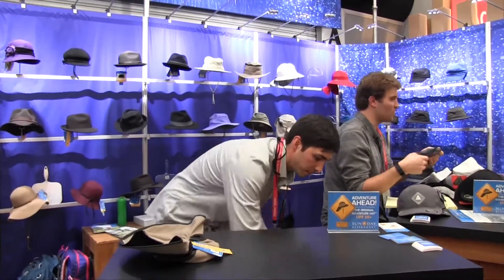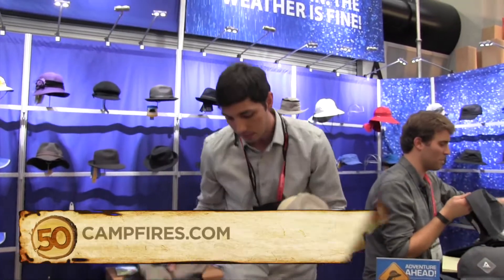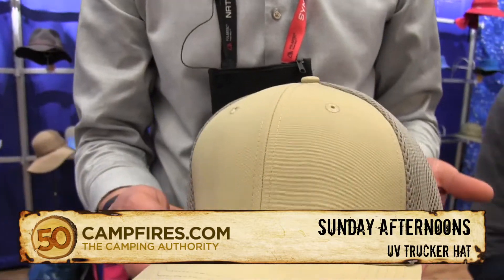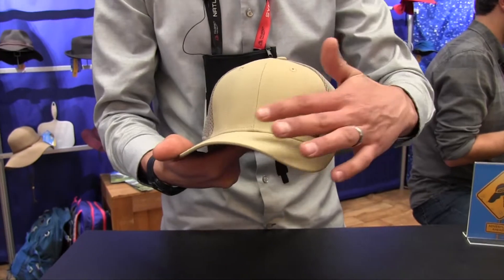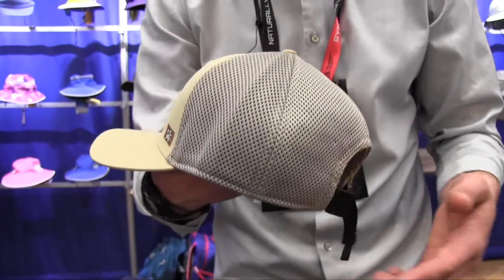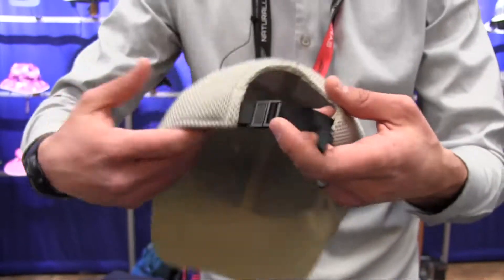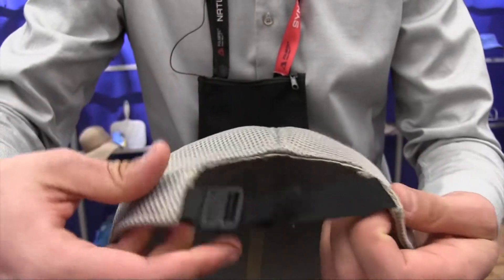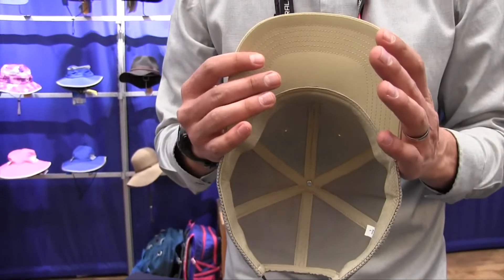Sunday Afternoons UV Trucker Hat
The Sunday Afternoons UV Trucker Hat is a new addition to their product line for Spring 2016. The Trucker is a hat that never goes out of style. How do you differentiate on a bestselling Trucker?